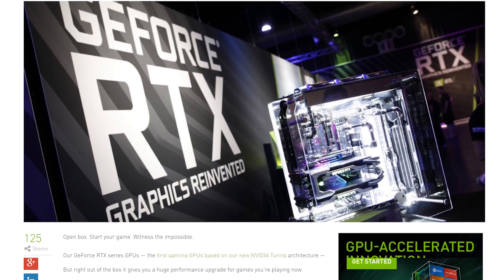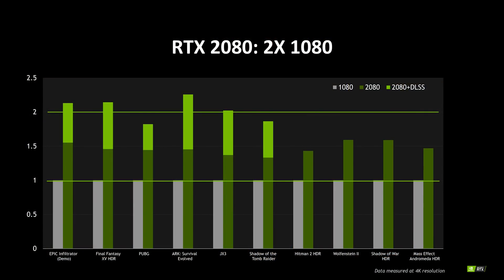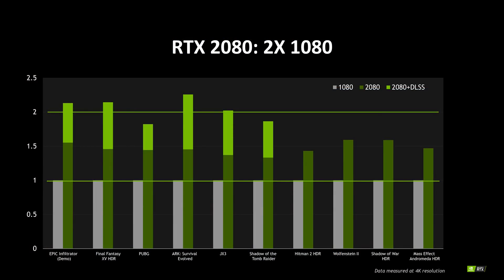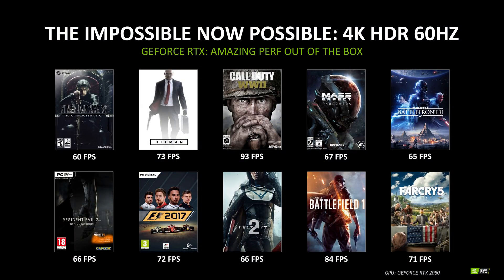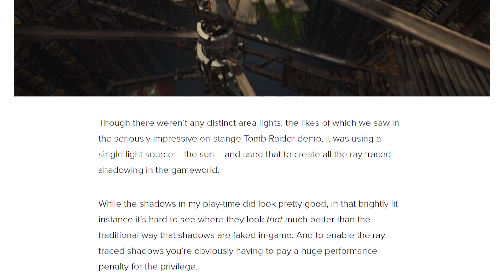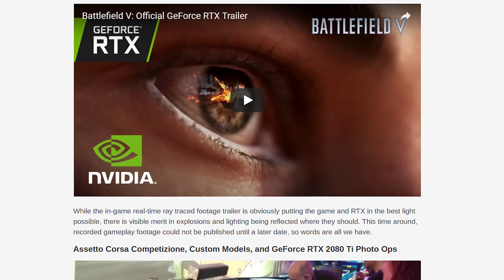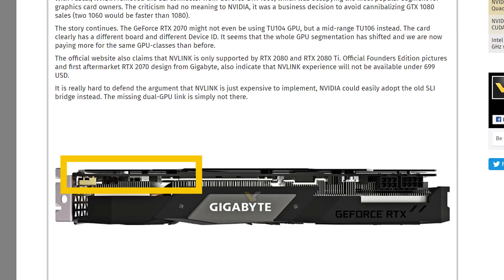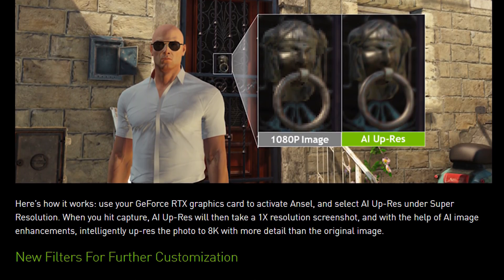News Corner | Nvidia RTX 2080 Performance, Ray Tracing Demos Cripple 2080 Ti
News Topics:
00:26 - Nvidia Teases RTX 2080 Performance
05:28 - Ray Tracing Game Demo Performance Isn't Great
07:36 - Nvidia RTX-Supported Games List
08:28 - No NVLink on RTX 2070
09:20 - Updates to Ansel with RTX Functionality

News Corner 25 | Nvidia Shows RTX 2080 Performance, Ray Tracing Demos Cripple 2080 Ti